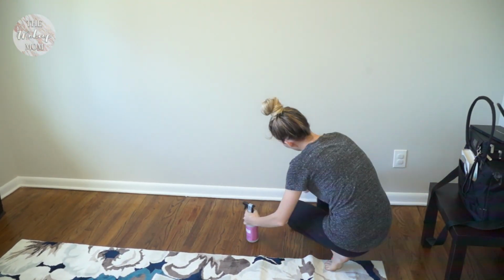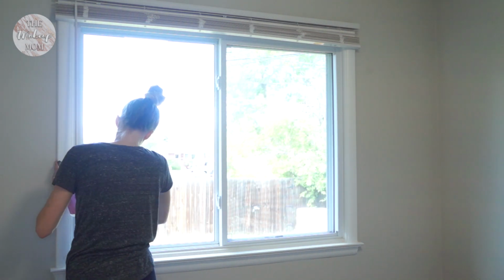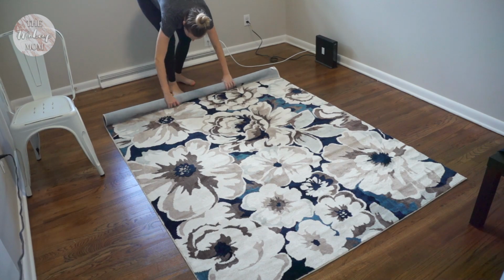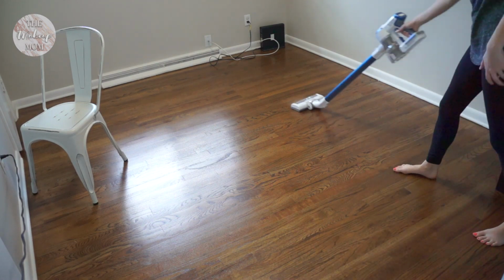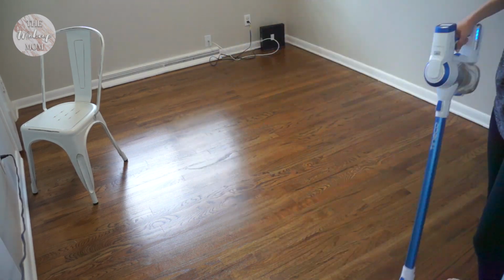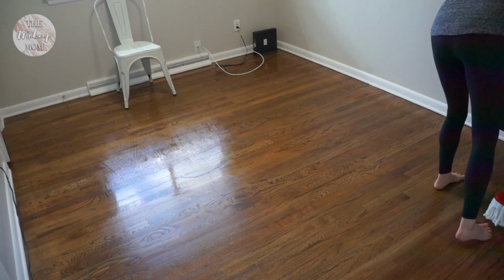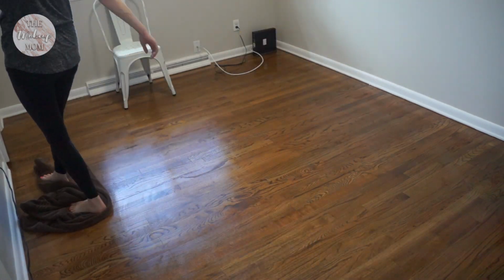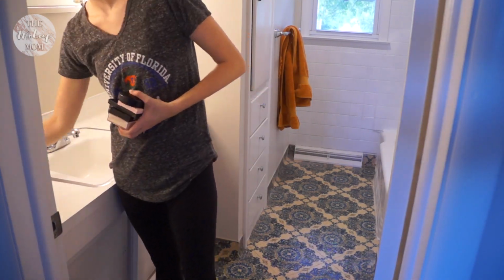EXTREME DEEP CLEAN MY NEW HOUSE! 2019 // PART 2! // EXTREME CLEANING MOTIVATION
We have moved across the country to our new home and it was full of construction dust when we got here! This the second video in a 2 part series where I am deep cleaning the entire house to get rid of the dust and grime and start fresh!! Hope you guys enjoy it!

Thank you so much for stopping by my channel! I will be uploading things like cleaning videos, DIY projects, day in the life, mommy vlogs, and other lifestyle content!

Products Mentioned:

Mrs. Meyer's Multisurface Spray - Peony, Lemon Verbena
Method Antibac Spray - Citrus
Clorox Toilet Bowl Cleaner brush
Tineco A10 Hero Vacuum
Pledge FloorCare Cleaner

» I N S T A G R A M { @themakeypmomyt }

FOLLOW MY BEAUTY CHANNEL⤵︎

» I N S T A G R A M { @allisonwilburnmua }